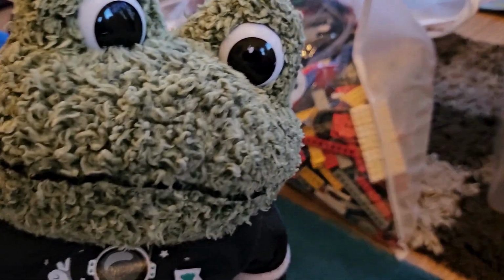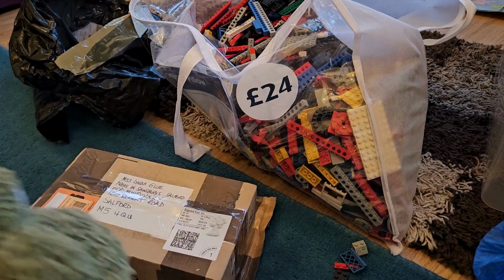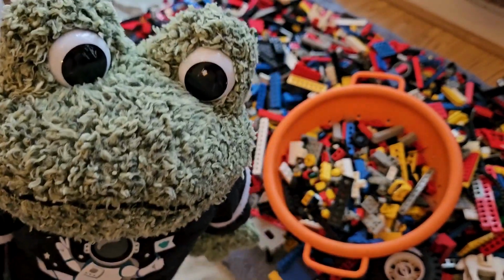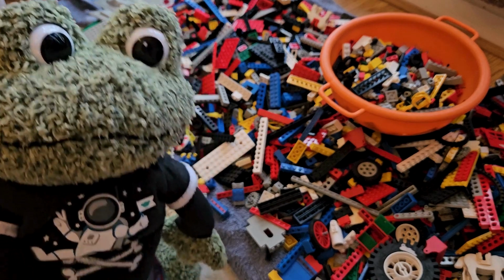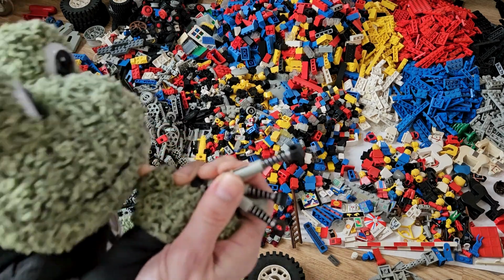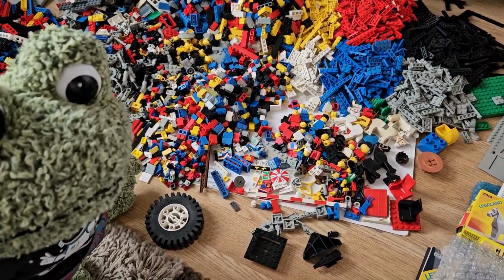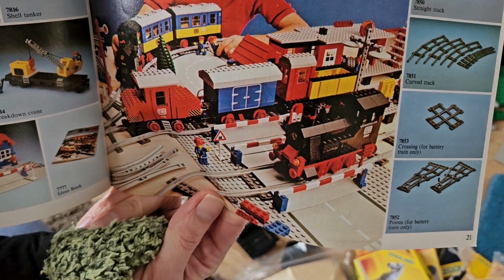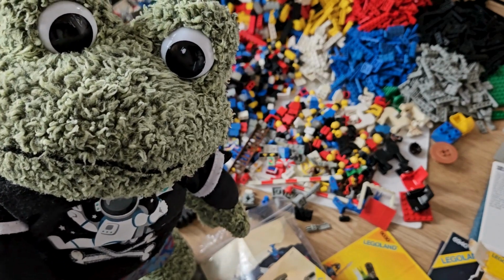Part 1 of LEGO with ZIGGY! ~ Washing & sorting bulk 70s & 80s Lego into sets to sell!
Part 1 of Lego Sorting Video, this is only in 2 parts due to editing software issues as I don't want to pay for full versions of programme!  Part 2 also uploaded today.

Music used in this video is credited to:-
Song:Night Run Away by An Jone(creative commons music)

My eBay shop is Helga-Betty's Second-Hand Stardust:-